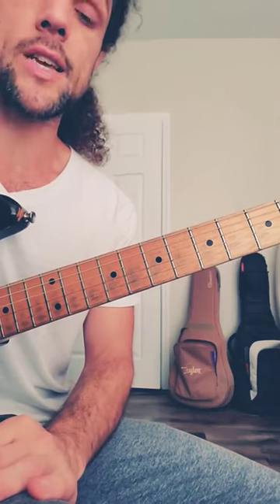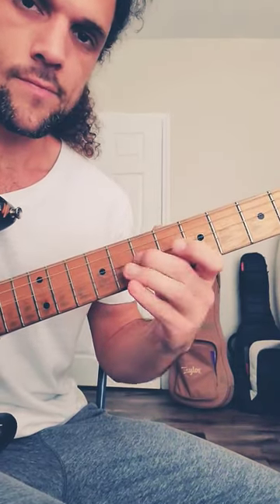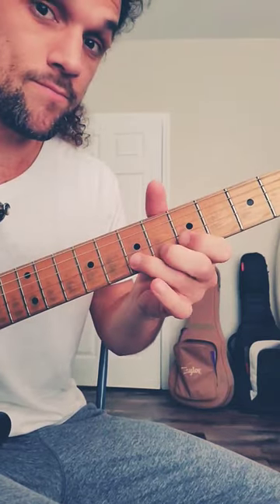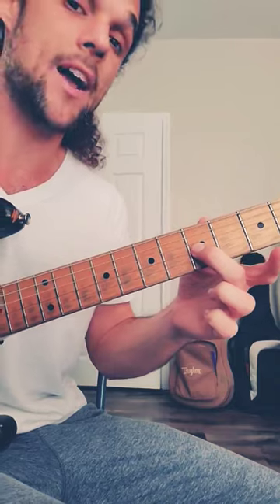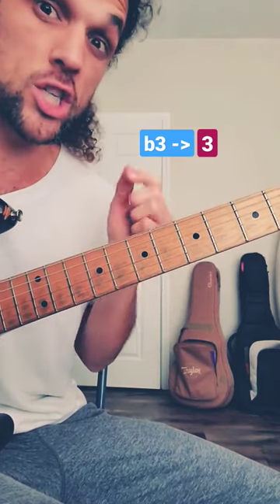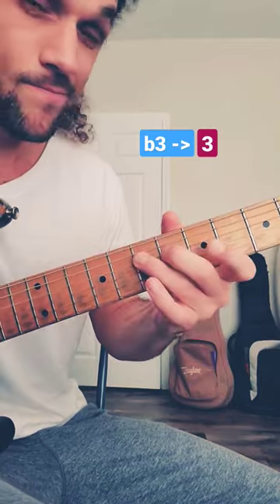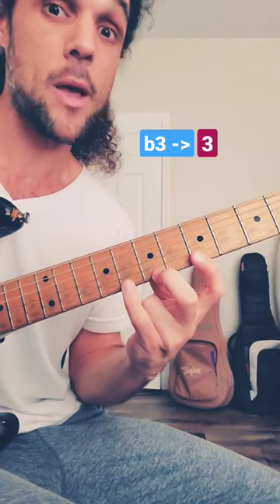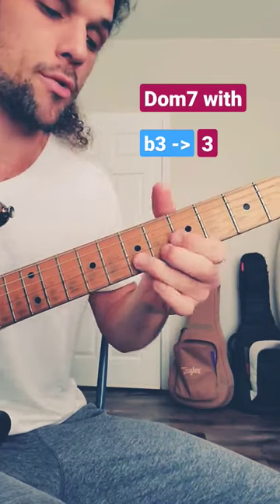how you should think about chord shapes (part 20 - Dom7 leads in blues)